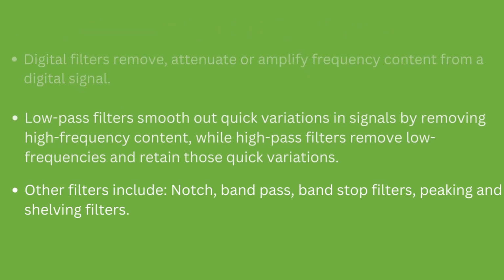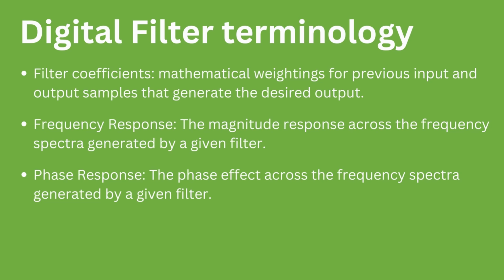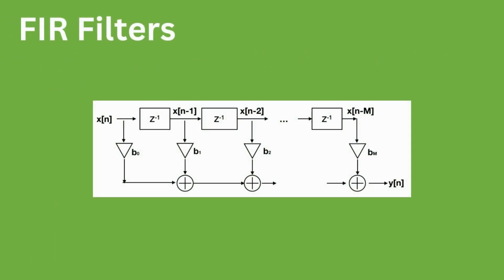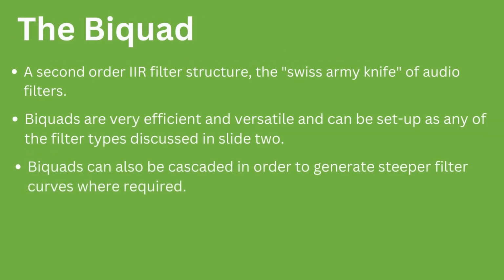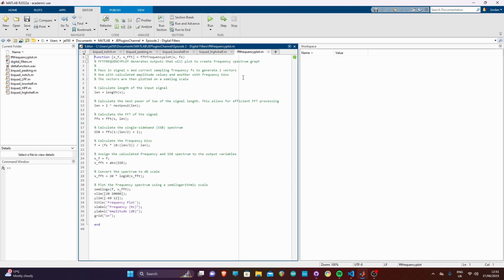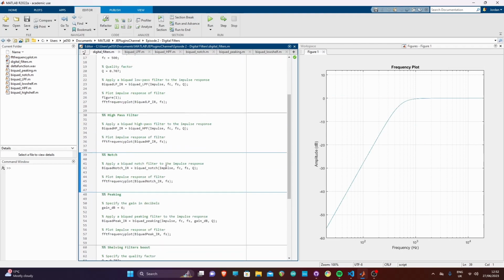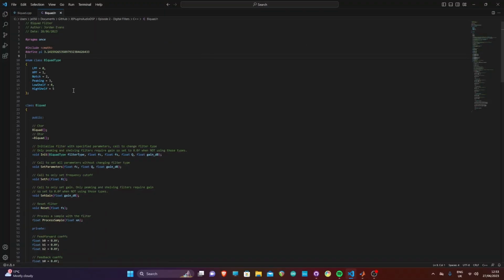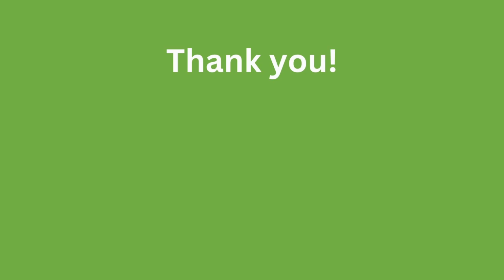Audio DSP: Episode 2 - Intro To Digital Filters (Code in description)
Welcome to the second episode of the audio DSP series. This video will introduce digital filters, discuss terminology used when referring to digital filters and present implementations of them in both MATLAB and C++. As always code is available at:

Low-Pass Single-Pole IIR Filter | TomRoelandts.com.
Digital biquad filter. (2023, March 25). Akilaa, In Wikipedia.
Redmon, Nigel. Biquad C++ Source Code | EarLevel Engineering. 26 Nov. 2012,